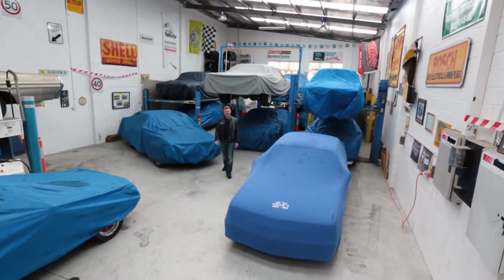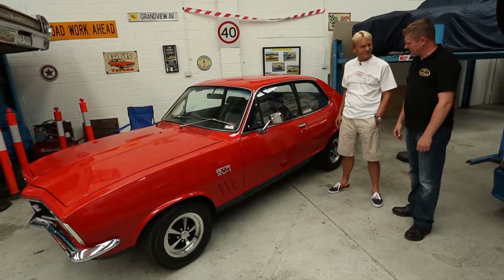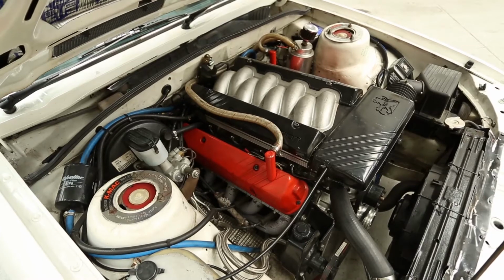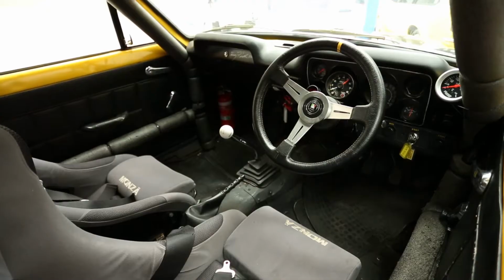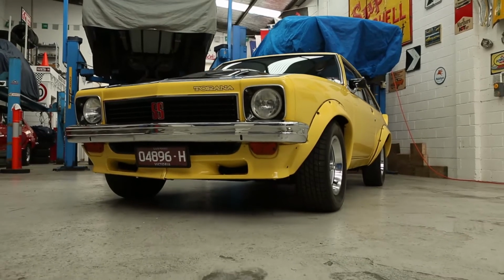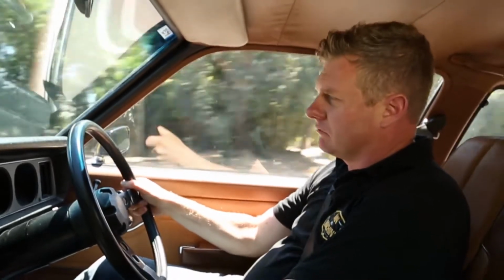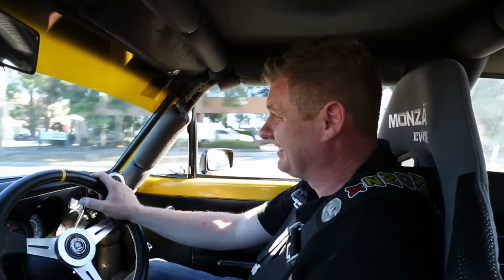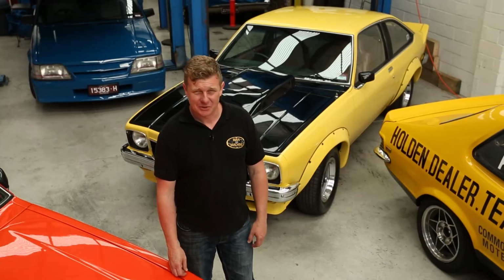Man and Machine Series 1 Episode 11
Glenn Everitt's "All New" TV show, Man and Machine. Featuring Muscle cars and Classics of all makes and models with an element of iconic Machines to add to the mix. This is the TV show Australian car enthusiasts have all been waiting for.